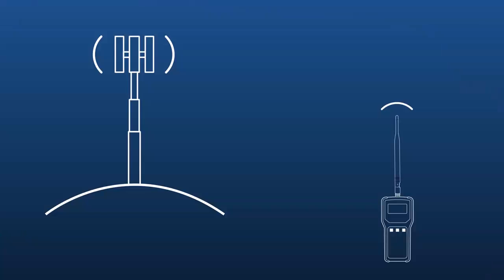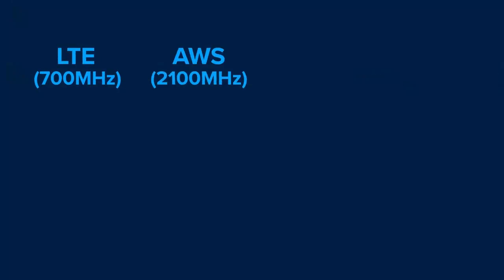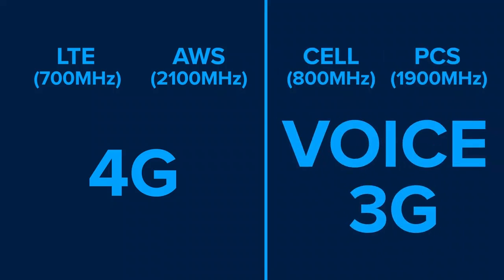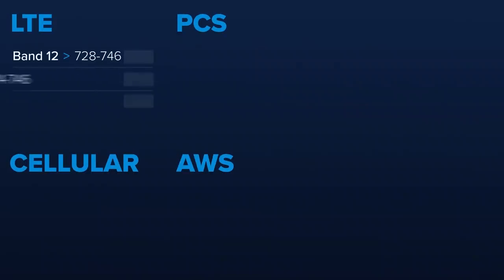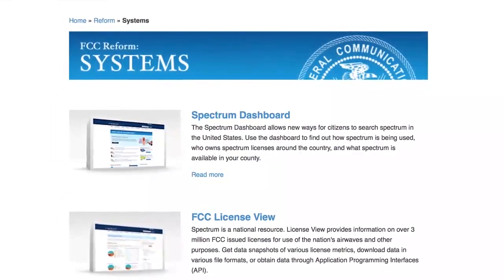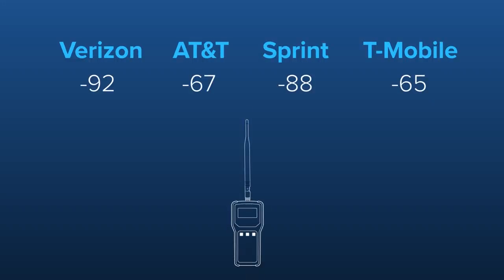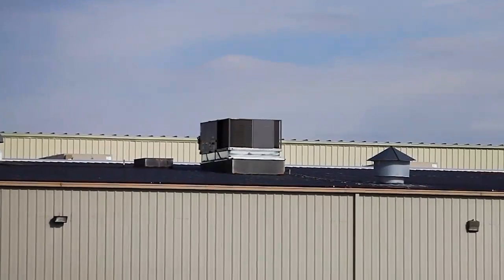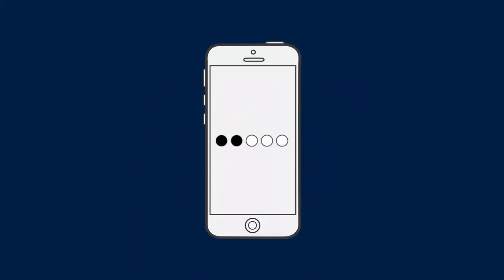Everything About Our Cell Phone Signal Strength Meter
Cell phone signal meter is a very useful tool for our cell phone signal booster installers. It may help you as well for DIY installation. Unlike cellular phones even in field test mode, a signal strength meter helps to detect signal at any location in real time.

Watch the video to learn how to use a cell signal meter to find the level of cellular signal at a location or job site. Understanding how to properly do a site survey will help you immensely throughout the remainder of the installation.

Starting with a good understanding of outside signal available at the perimeter of a building or on its roof will help you build out the cellular amplifier system properly and know much more precisely how much coverage you can expect.

We will show you how to use the mobile signal detector and our preferred signal analyzer mode to operate in, so you can get the most accurate results. A signal meter allows you to find the signal level for each band and channel that each carrier is using at signal booster installation location. This simply is not possible on your smartphone. Your cell phone will only show the carrier and signal level for that specific carrier. This is just one of the great reasons to use a signal meter.

You can also use your signal meter as a director to find the direction the signal is coming from. This is very handy in locating a cell tower and can be used to direct the donor antenna toward that tower for the best connection and absorption of signal inside the building.